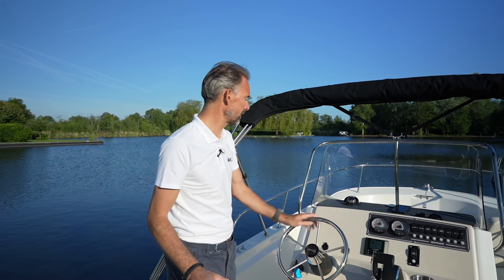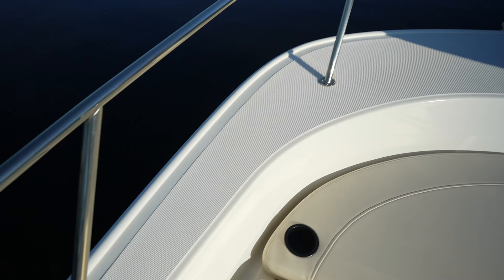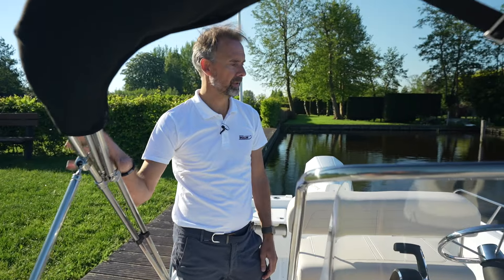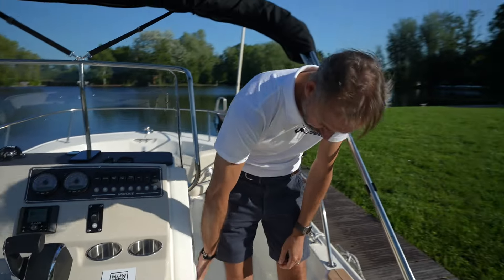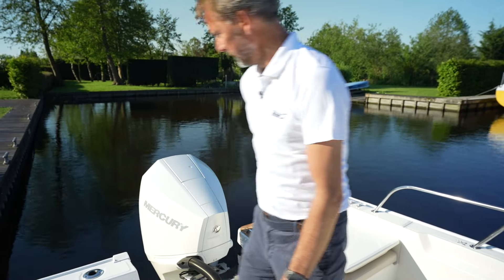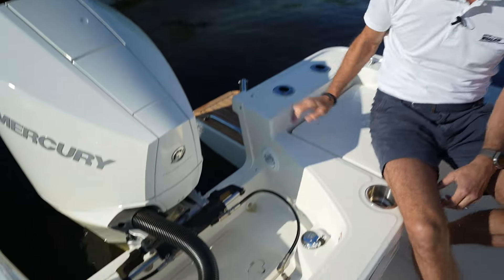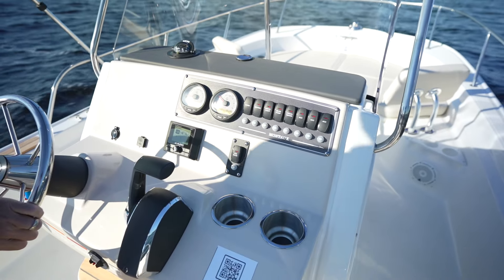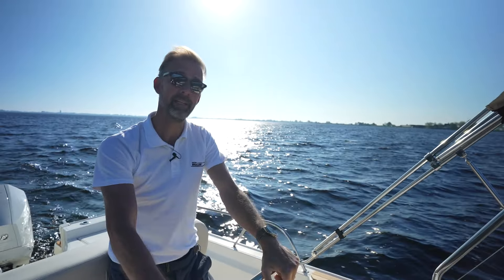Boston Whaler 210 Montauk - Complete Boat Walkthrough | Features & Review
Discover the versatility and durability of the Boston Whaler 210 Montauk, part of the iconic Montauk series known for its reliability and performance. In this walkthrough, we explore why this classic model has remained a favorite among boaters for generations, perfect for water sports, fishing, or family recreation.

Key features of the Boston Whaler 210 Montauk include:
- Self-draining cockpit, making maintenance simple and stress-free
- V-hull design for fast planing and smooth handling, even in shallow waters
- Large central console with ample storage space and wind protection for the captain
- Reversible pilot seat, adjustable for standing or sitting comfortably
- Foldable console window, ideal for navigating under low bridges

This model's high buoyancy and low draft make it agile and easy to handle, whether you're enjoying a day of water sports or cruising with the family. With a long history rooted in the legendary Boston Whaler 170 Nausset, the 210 Montauk continues the legacy of durable, easy-to-maintain boats that offer an excellent balance between performance and convenience.

Perfect for all water lovers, the Boston Whaler Montauk series is a great choice whether you're into fishing, wakeboarding, or just enjoying a sunny day on the water with loved ones.

Watch the video for a full walkthrough of this impressive boat and learn how it can elevate your boating experience!

Video of the Boston Whaler 210 Montauk by Bart Kempers.